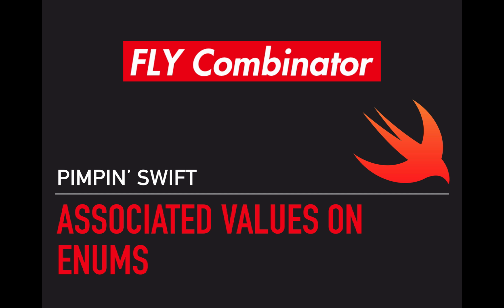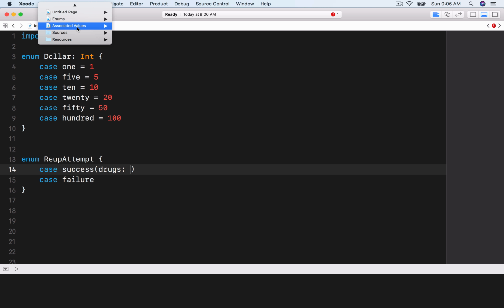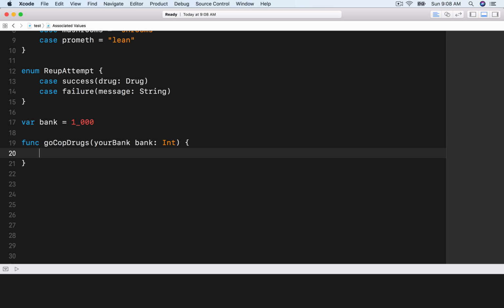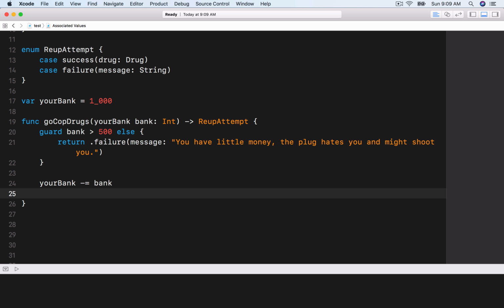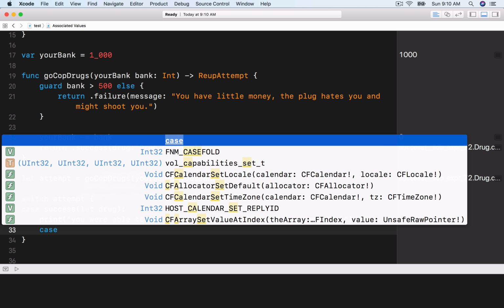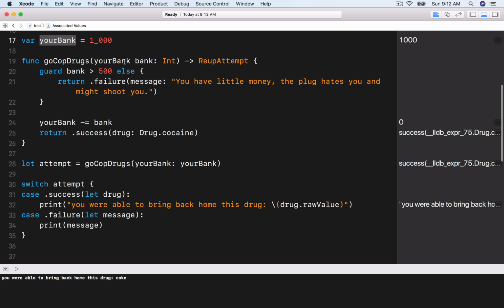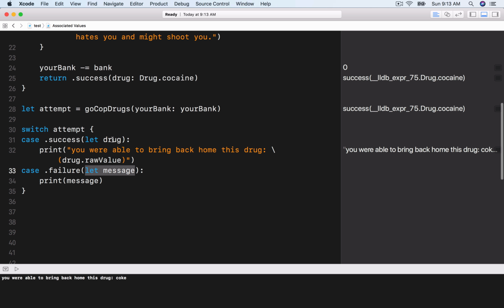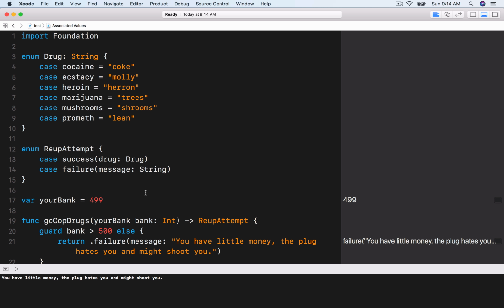Associated Values With Enums In Swift 4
Enum cases can have associated values. Don't know what I mean? Get game here.